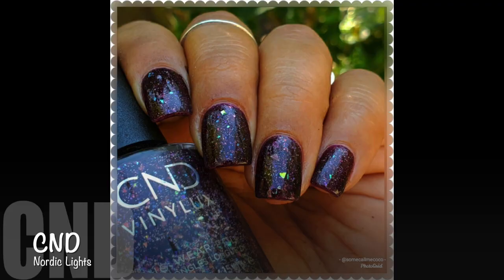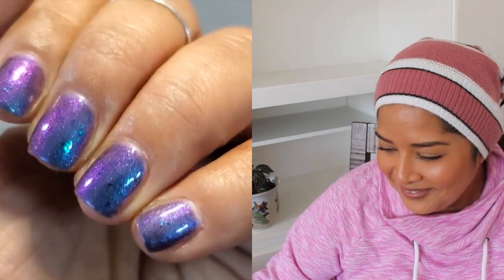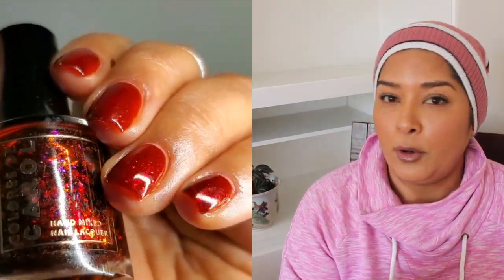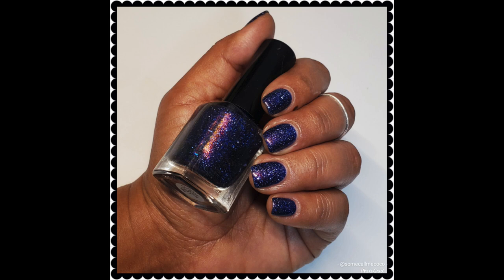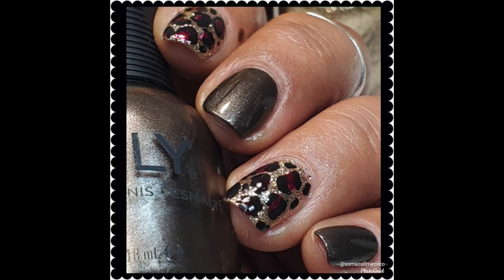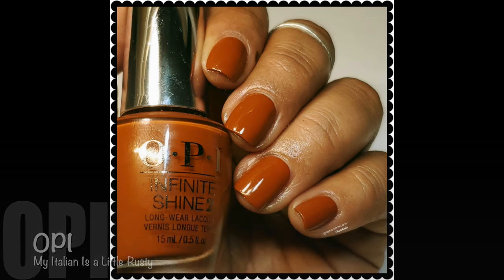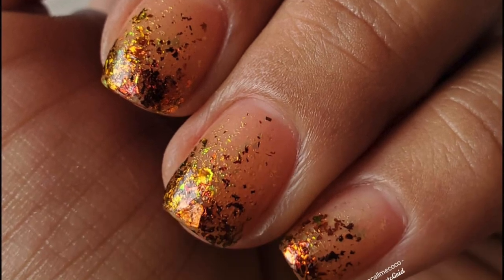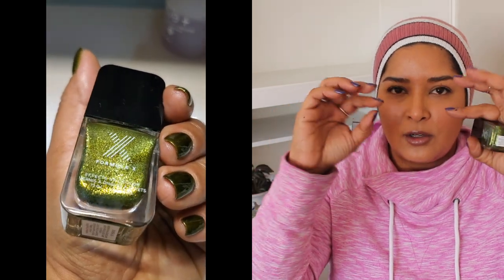Monthly Manis Fall 2020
Happy

CND Nordic Lights
Colores de Carol Amityville
amityville
Colores de Carol Camp Crystal Lake
Colores de Carol Elm Street
elm-street
ORLY Roam with Me
Nine Zero Lacquer Decay
ORLY Infinite Allure
ORLY Blcak Cherry
black-cherry
ORLY Miss Conduct
OPI Complimentary Wine
Sally Hansen Ablazing!
OPI My Italian is a Little Rusty
ESSIE Shine of the Times
KB Shimmer Take it of Leaf it
take-it-or-leaf-it
KB Shimmer Hide and Eek
hide-and-eek
OPI Never a Dulles Moment
Formula X Borealis

Fenti Gloss Bomb

Ott Light-purchased at Hobby Lobby
2 LED lamps from Target

SOCIAL MEDIA

Diana